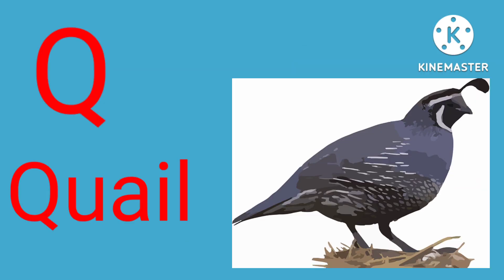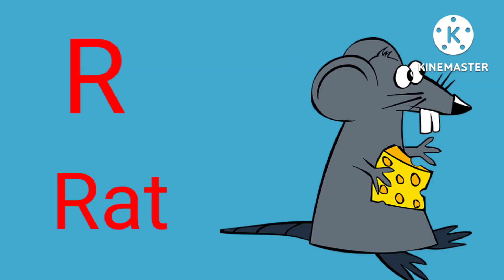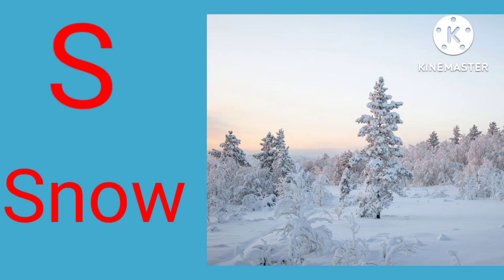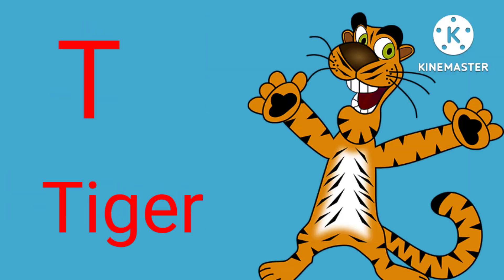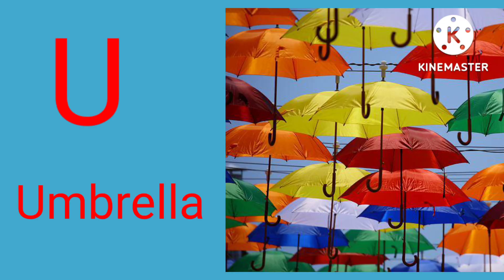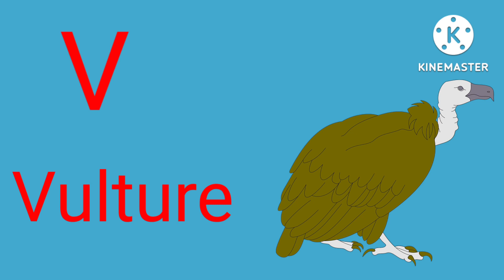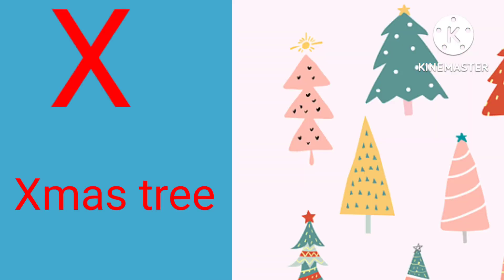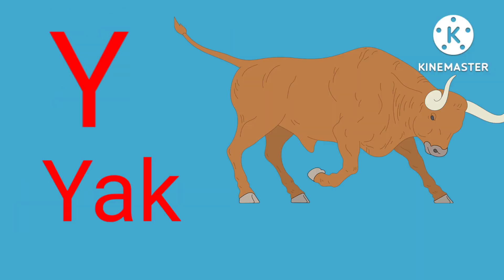A for apple b for ball,abcd,alphabet song | Alphabets for kids, छोटे बच्चों की पढ़ाई, kids class